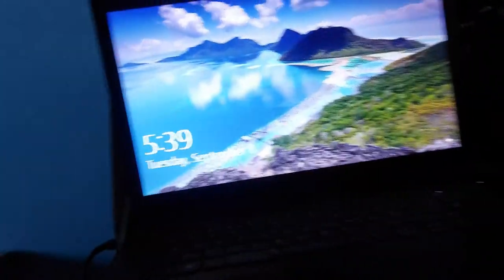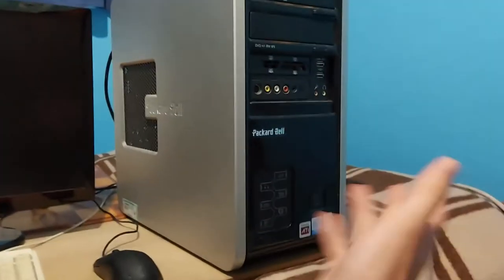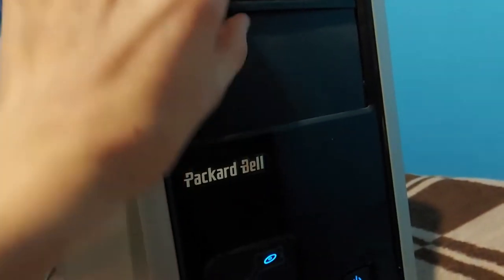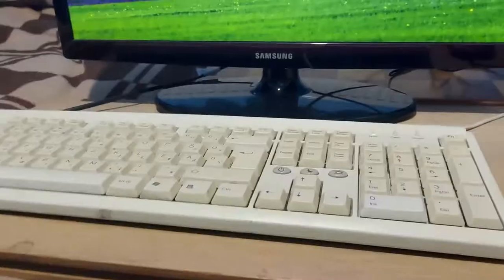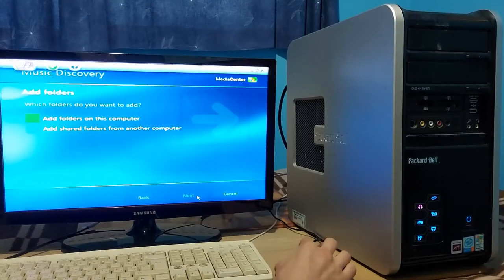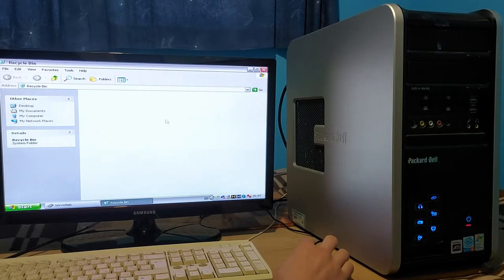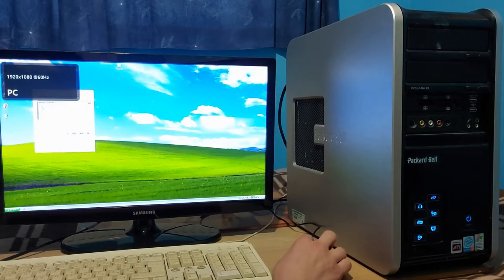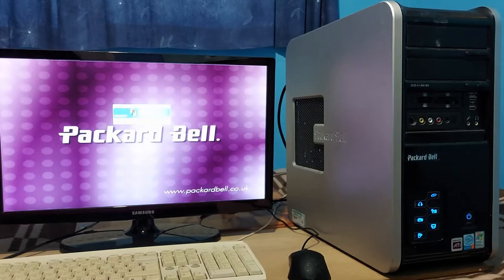Packard Bell iXtreme Gold from 2005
+1 Computer has been added to the collection.
Specs: Intel Pentium 4, 1 GB DDR Ram, 250GB Hard drive, Windows XP Media Center Edition, Gigabyte GV-R351L256T Graphics card, NEC 56k PCI Internal Modem, Asus Tiger Rev: 1.00 PCI DVB-T Digital TV Tuner FM NEC Card, DVD/CD RW Drive and Multimedia card reader and also a FSP Group Inc. 250W 220-230V 4A 50-60Hz Power supply.

There will be more videos of this computer in the future.